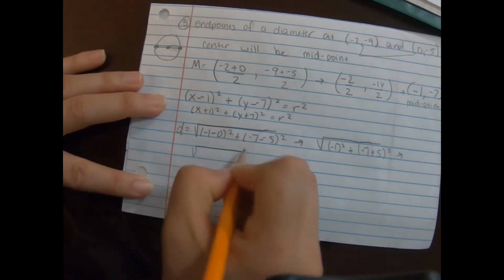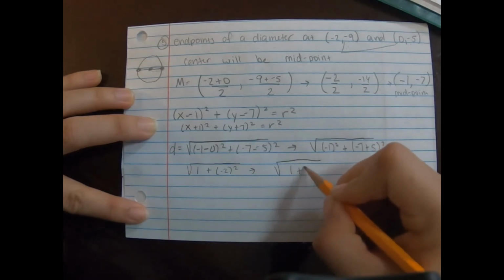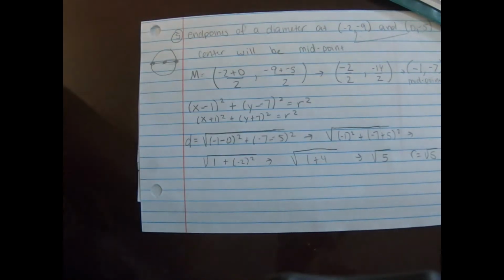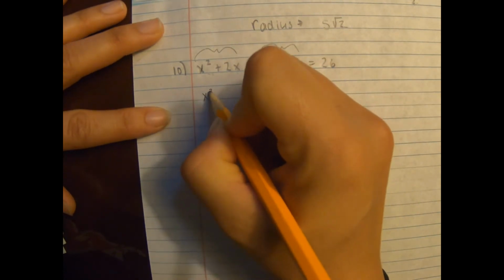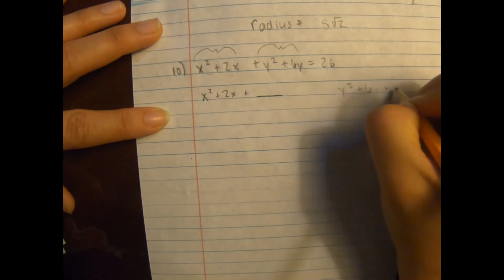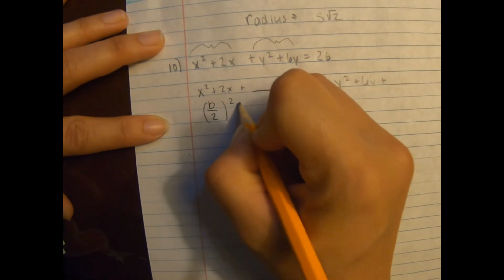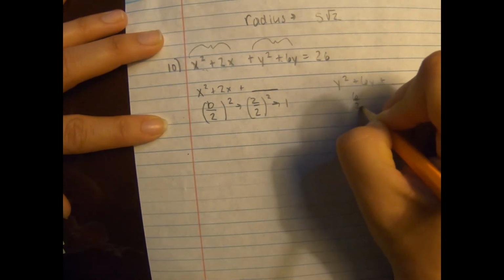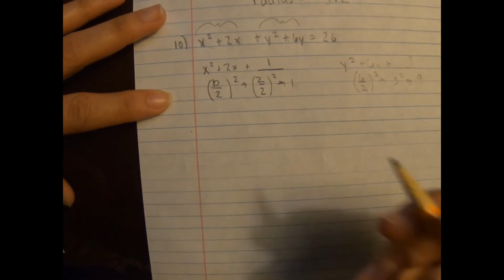Pre AICE Ch 9-3 Circles workbook p 124 part 1